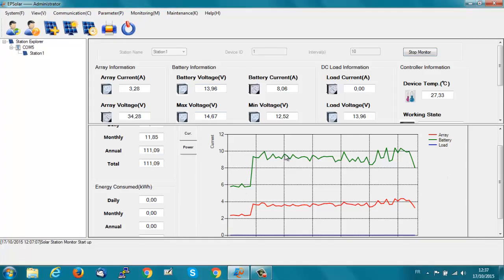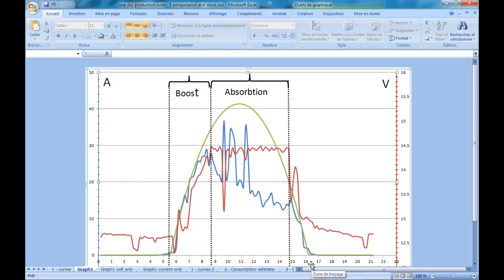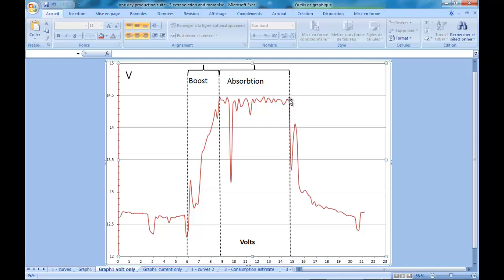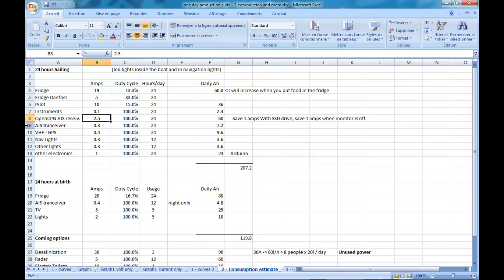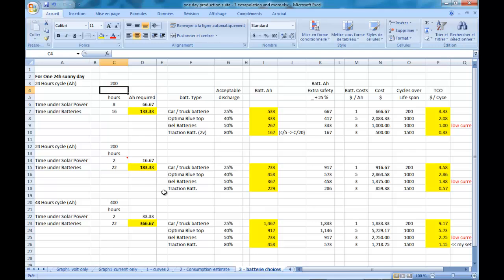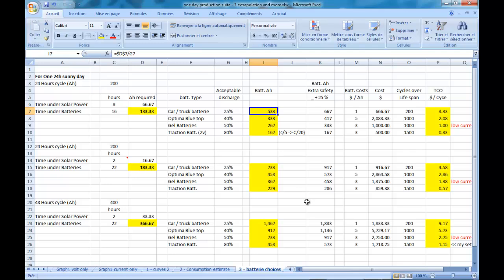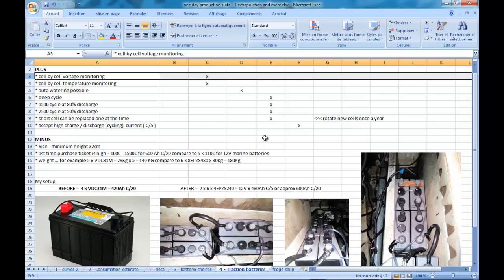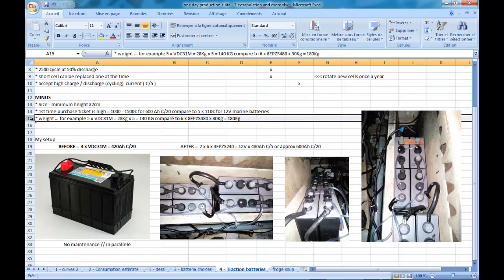Part3: Data Analysis from EPSOLAR MPPT TRACER ET6415BND 60A Solar Charger Boat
Part 3: data analysis

This is the analysis of voltage and currents during a sunny day at sea. This will show the energy really needed on a boat, and how to manage it using EPSOLAR MPPT ET6415BND 60A Solar Charger.

this is mostly current ad voltage graphics and charge curve analysis, and how to decide about the "extra amps hours" and which is the appropriate battery bank

I have split the original video in 3 pieces

part 1: charger install
part 2: software install

I have 720w solar panels installed, this has made my summer season a heaven on the sea... Solar panels are a must...
I recommend to anyone to install a similar setting, and you will live at birth just like in a harbor... just fabulous...
A lot of people are telling me .. 720w is too big. its not, i m actually thinking going to 900w or more.